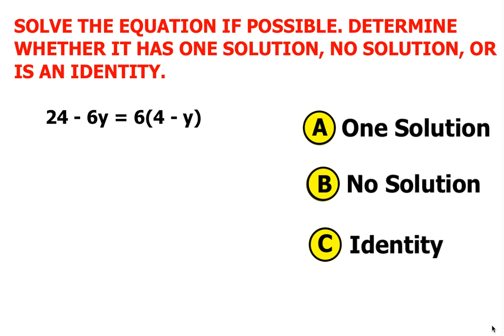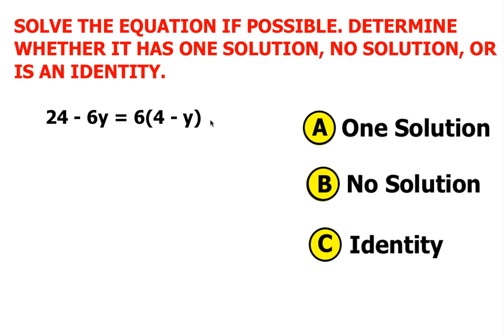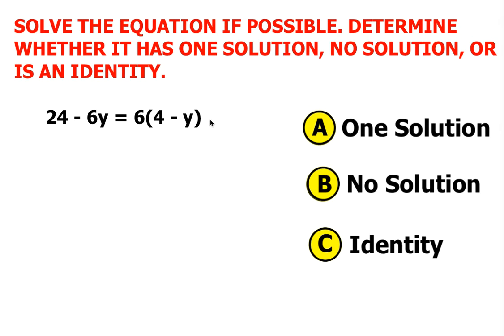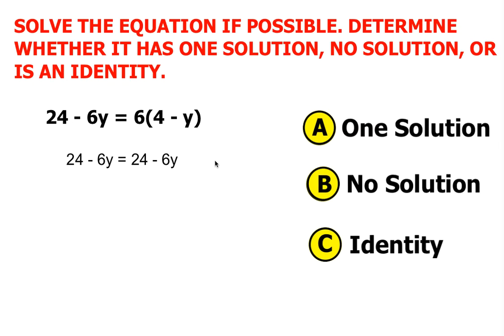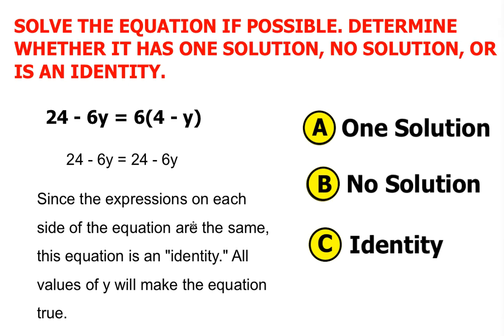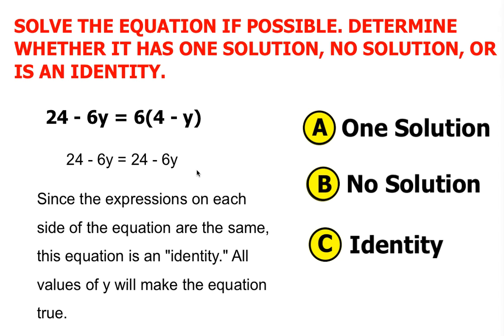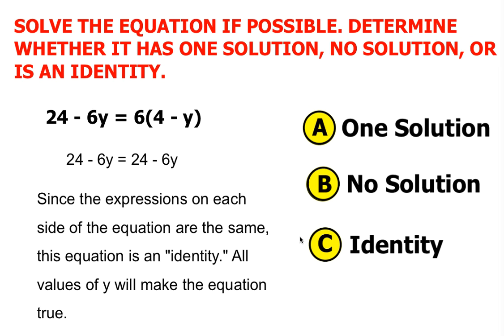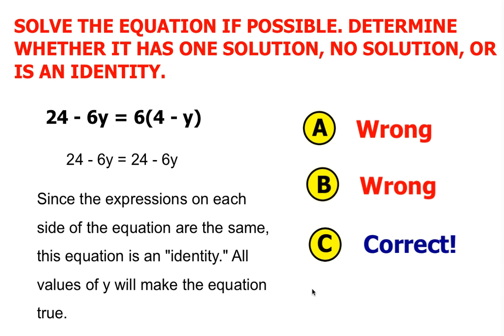Solving Multi-Step Equation (Identity)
This video tutorial will demonstrate how to solve an equation with variables on both sides of the equation. Also, the solution to this equation is called an "identity."